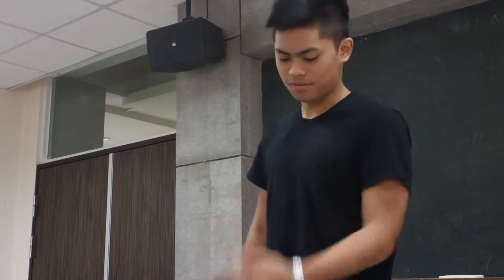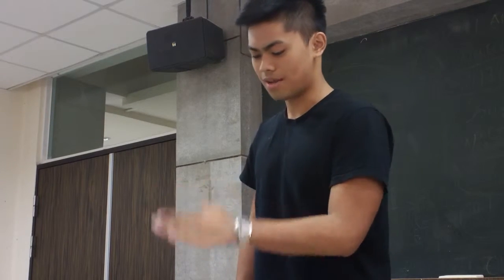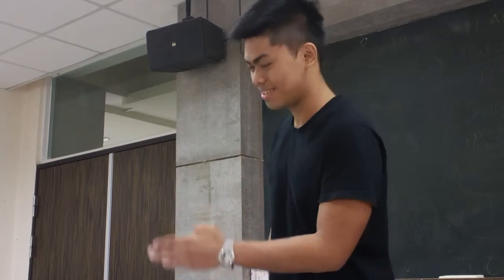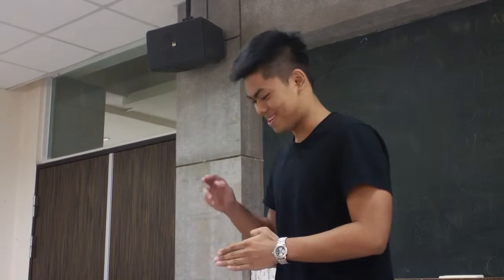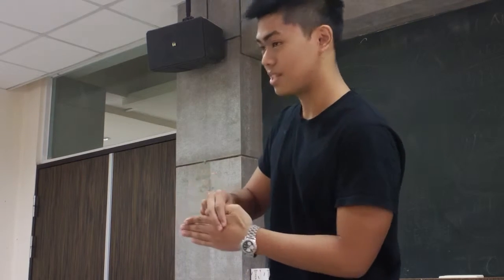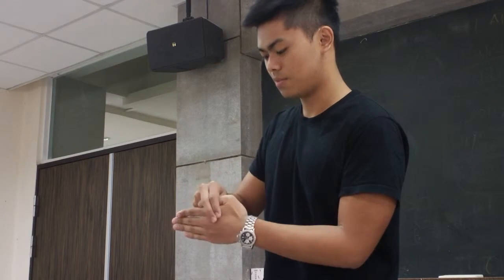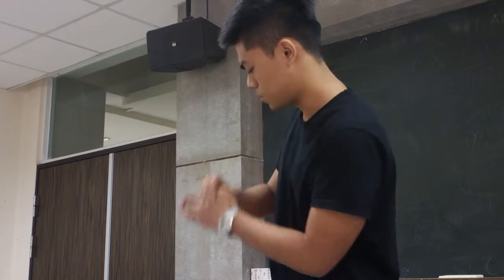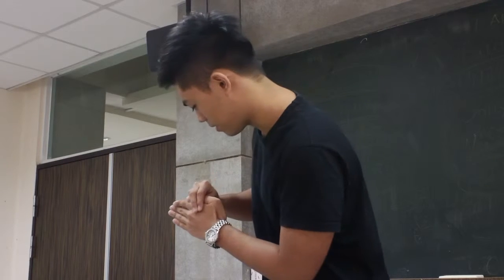IOOV: Billie Pan on Magic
Demonstration Speech presentation for English Communication: Oral Training and Reading class.

for the complete series and more.